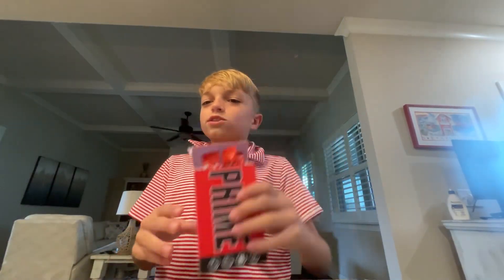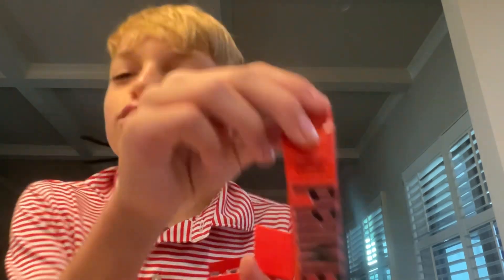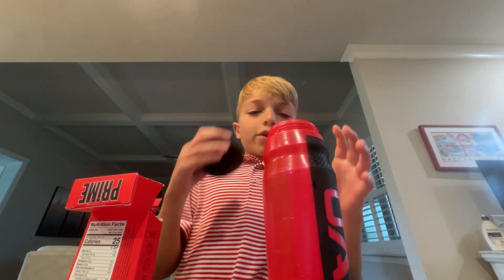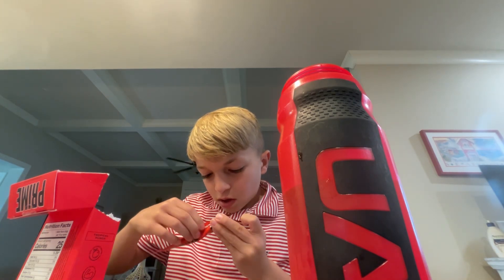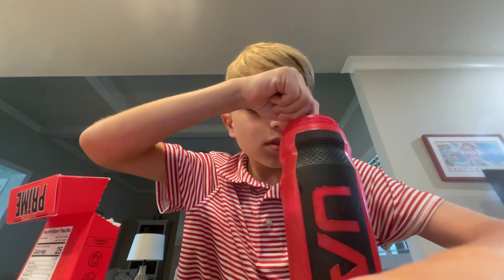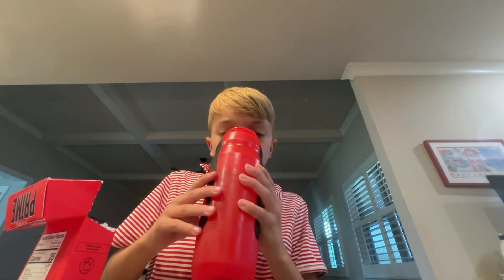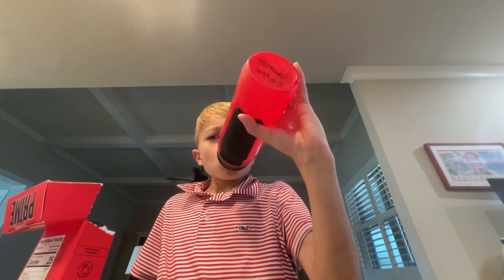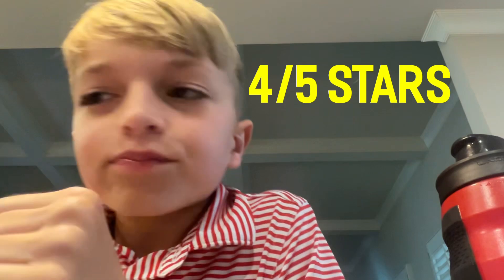Prime Sticks Review - Drink review - Day 1